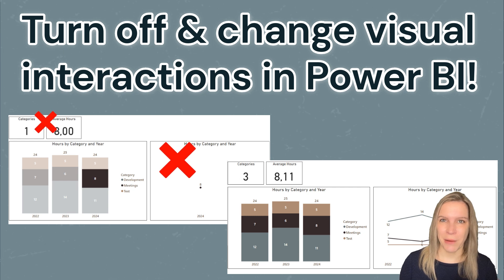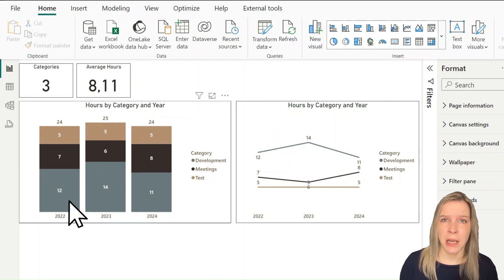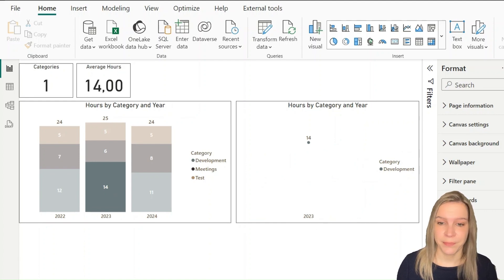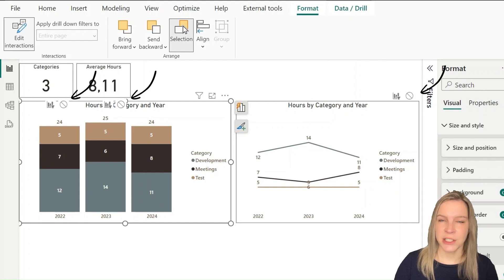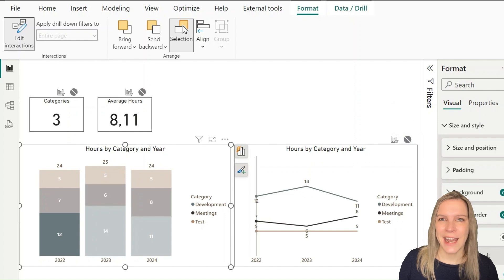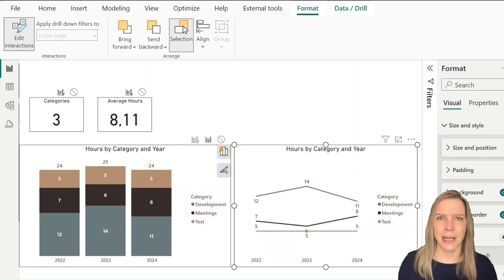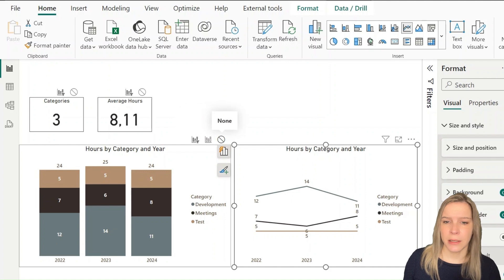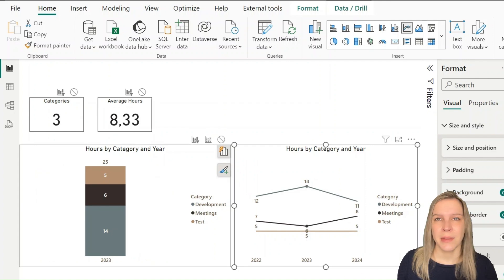Turn Off or Change Visual Interactions in Power BI - Stop Default Interactions in Power BI!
In this video, I’ll show you how to turn off or change visual interactions in Power BI, giving you complete control over how your visuals interact. Not all visuals offer the same interaction options, but I’ll guide you through customizing them for an optimal report experience.

⏰ TIMESTAMPS
00:00 Intro
00:19 Default Settings
00:50 Edit Interaction in Power BI
01:10 No interaction
01:34 Filter vs Highlight
02:00 Not all visuals have the same interaction possibilities